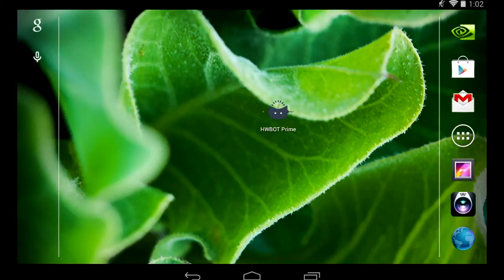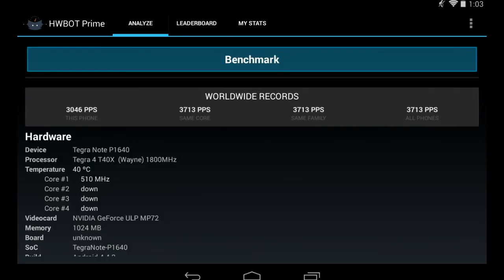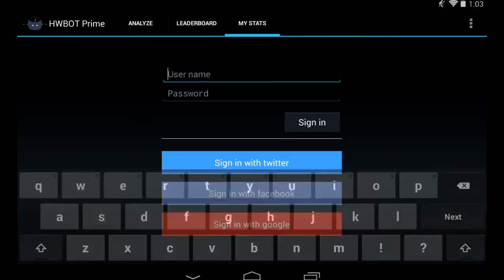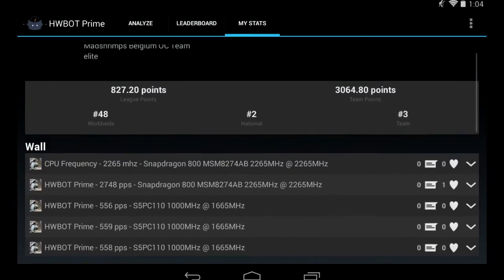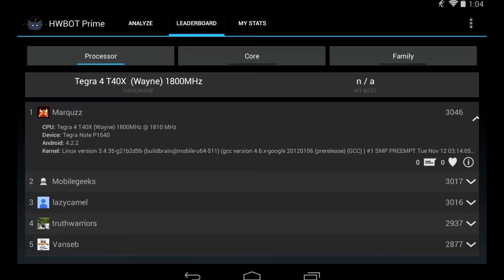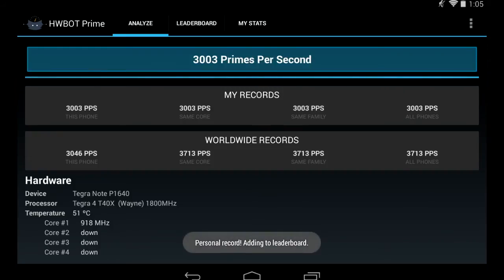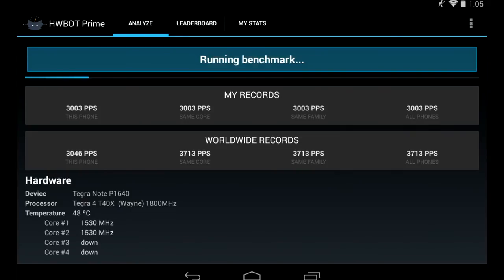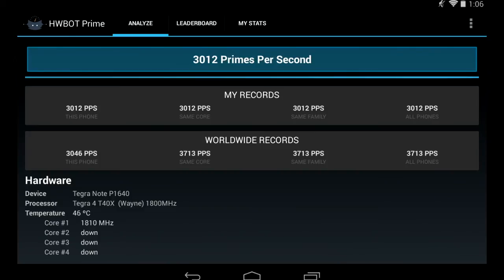How to use the HWBOT Prime for Android benchmark